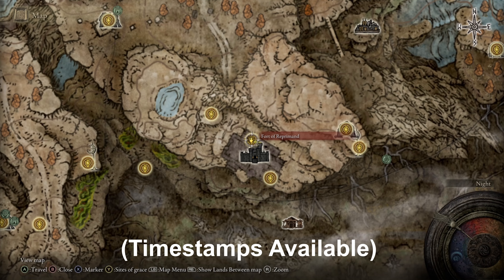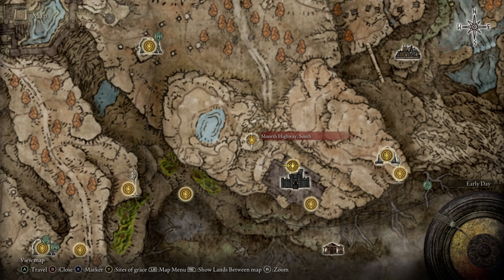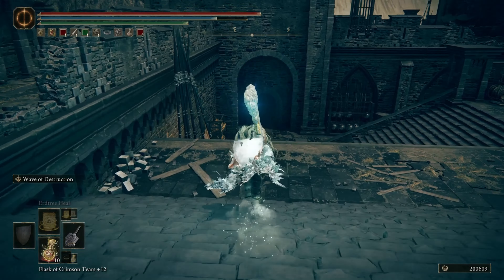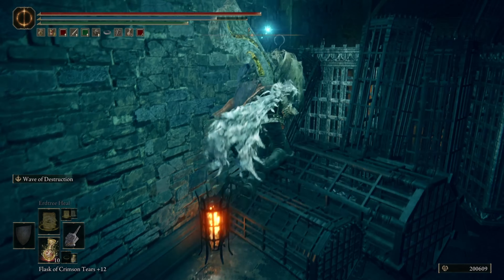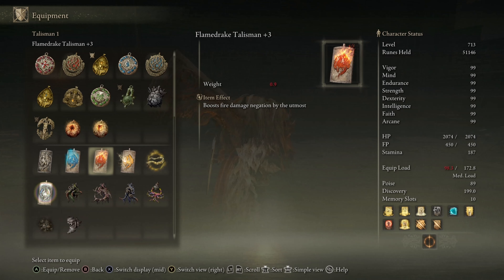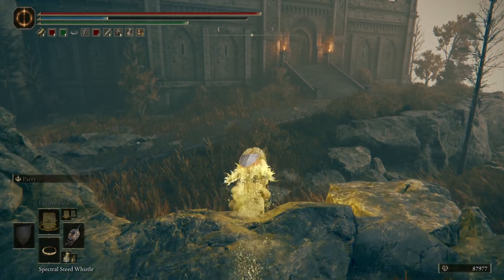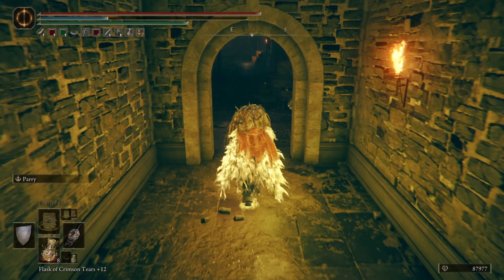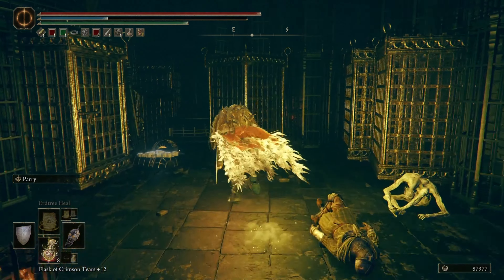How to get Flamedrake Talisman +3 - Elden Ring DLC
Location & Guide on where to find the Best Fire Resistance Talisman +3.
0: 31- Leaving Fort of Reprimand Site of Grace
0:58 - Picking up Talisman
1:12 - Leaving Moorth Highway, South Site of Grace